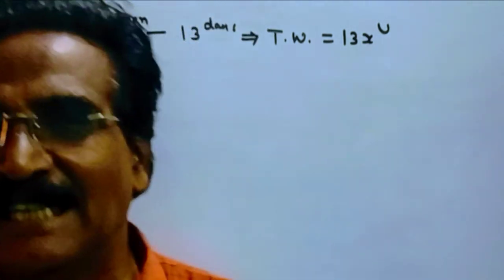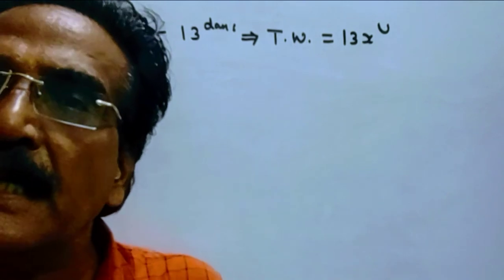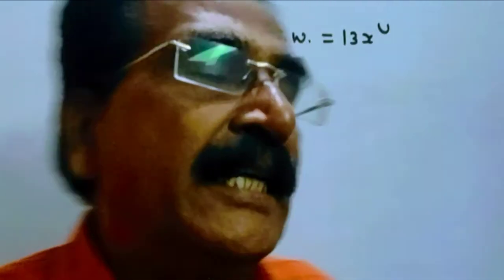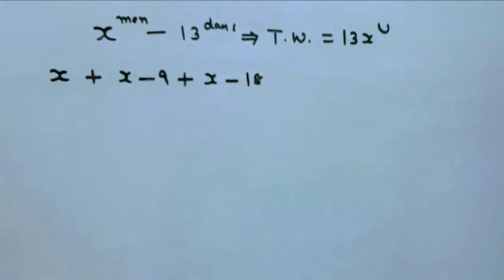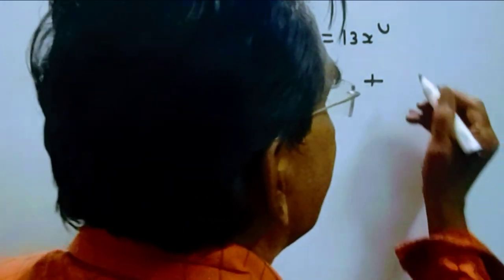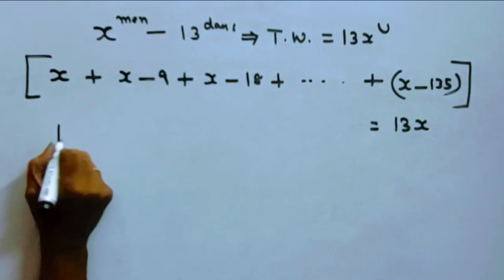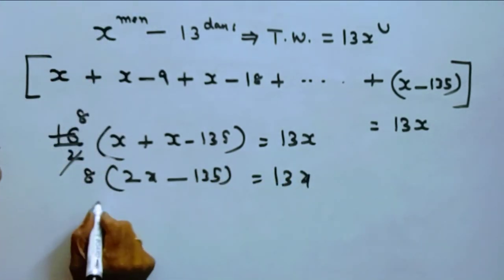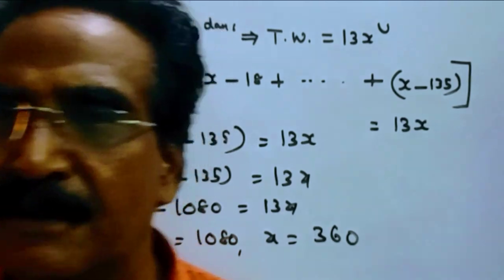A group of men decided to do a job in 13 days but 9 men left the work after each day. The work,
A group of men decided to do a job in 13 days but 9 men left the work after each day. The work, as a result, got completed in 16 days. How many men were initially in the group?